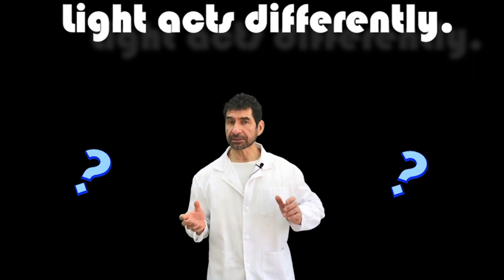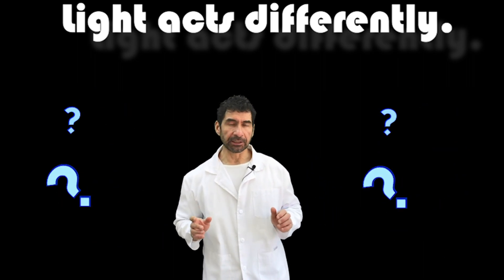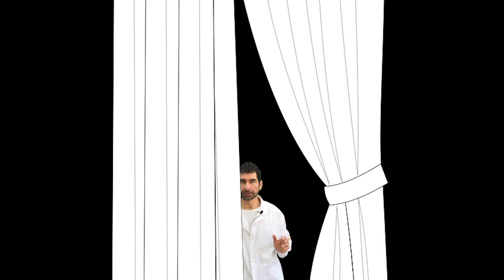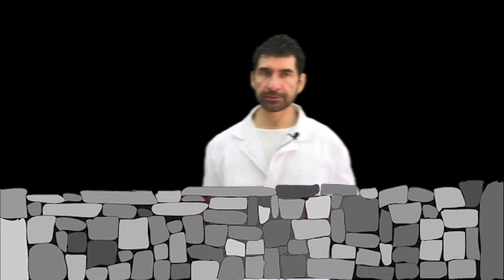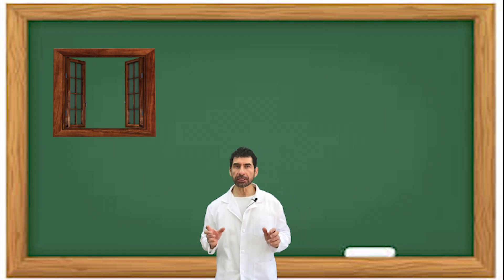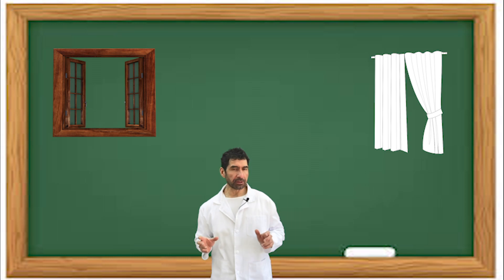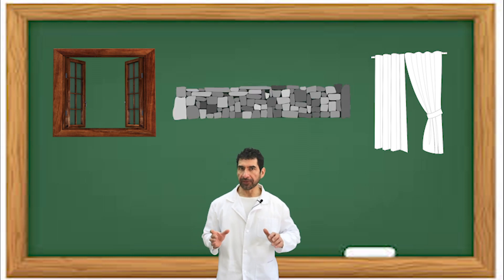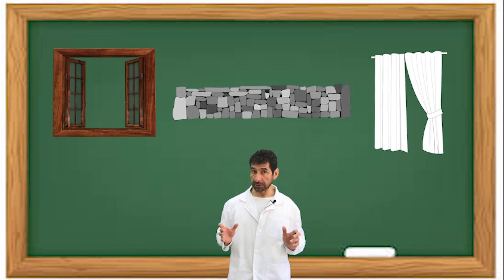Opaque translucent transparent for kids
Opaque materials do not let light pass through them. Instead, the material absorbs light. Transparent materials absorb very little of the light that hits them. When light strikes translucent materials, only some of the light passes through them.